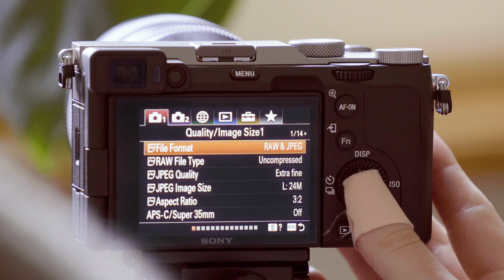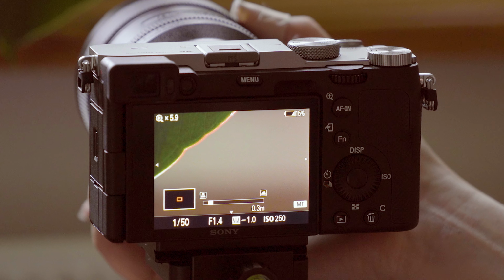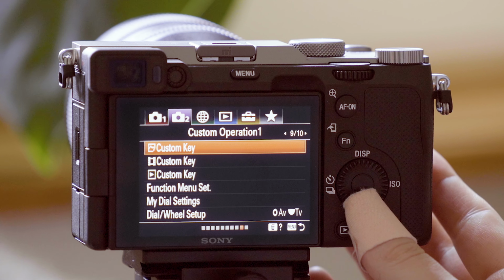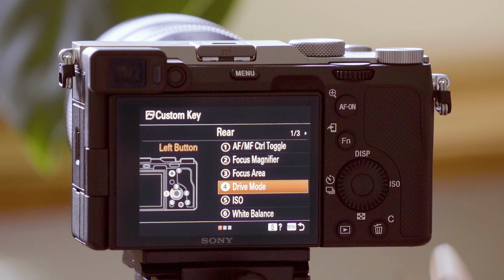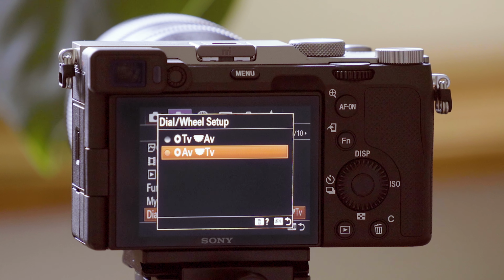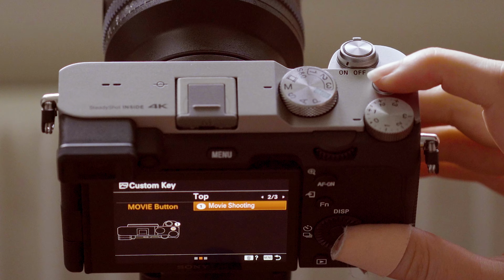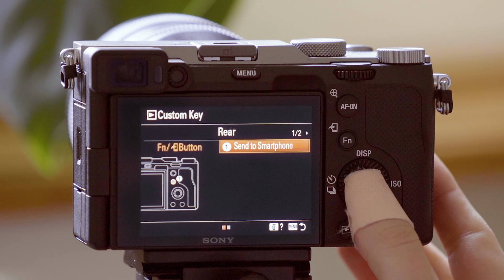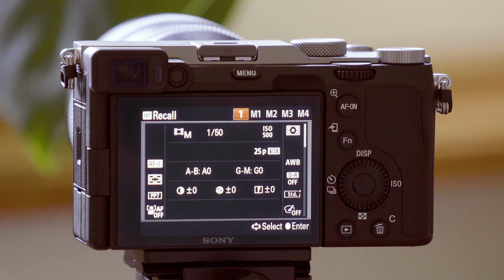How To SONY a7c CUSTOM BUTTONS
Hi everyone!
Nice you're here! In this video I show you how I've set up the custom buttons on my sony a7c. Let's see us in the video and CUSTOMISE our cameras!!
xx

Here's the GEAR I use:

⬇️ US
My CAMERA
My GO TO LENS
My POCKET LENS
My HIGH END LENS
My TELEPHOTO LENS
My Vlog TRIPOD
My POCKET LIGHT

⬇️ UK
My CAMERA
My POCKET LENS
My TELEPHOTO LENS
My Vlog TRIPOD
My POCKET LIGHT

⬇️ CA
My CAMERA
My POCKET LENS
My TELEPHOTO LENS
My Vlog TRIPOD
My POCKET LIGHT

⬇️ DE
My CAMERA
My POCKET LENS
My TELEPHOTO LENS
My Vlog TRIPOD
My POCKET LIGHT

My CAMERA
My POCKET LENS
My TELEPHOTO LENS
My Vlog TRIPOD
My POCKET LIGHT